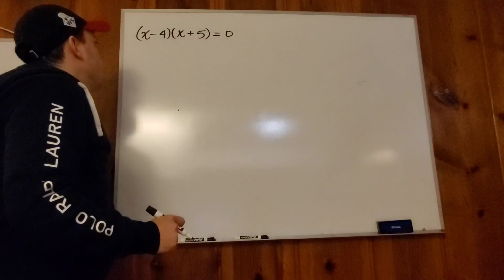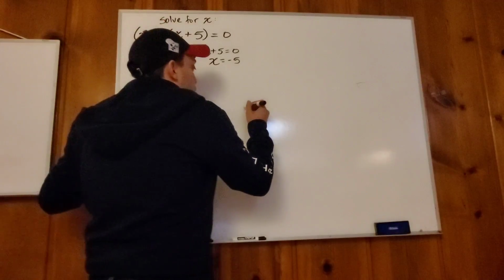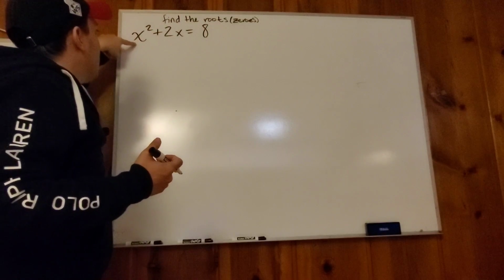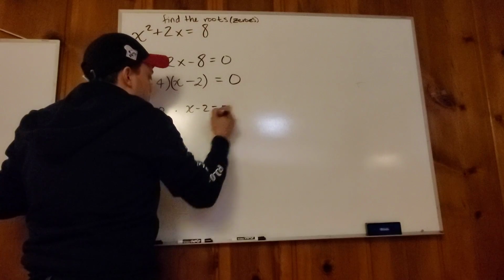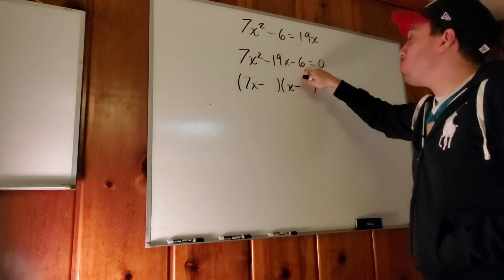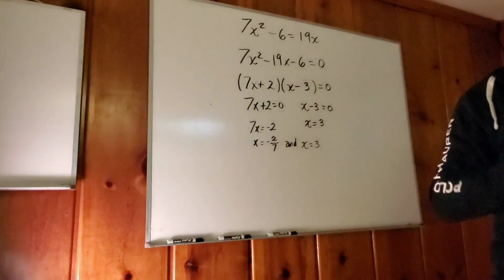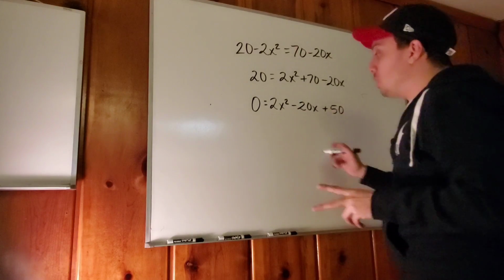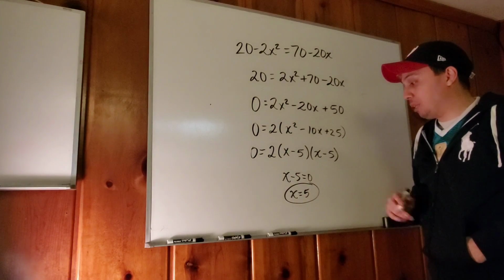Algebra 1 - Lesson 98